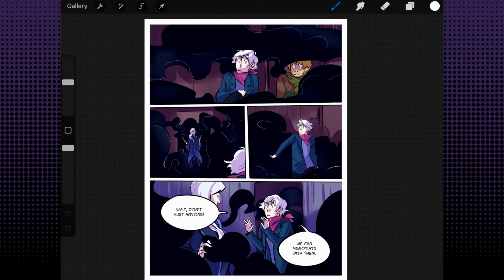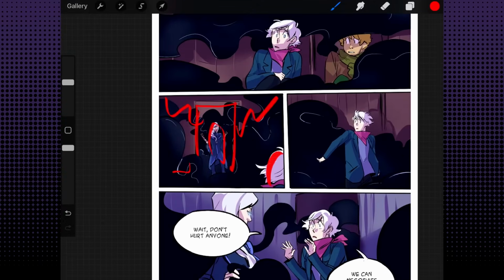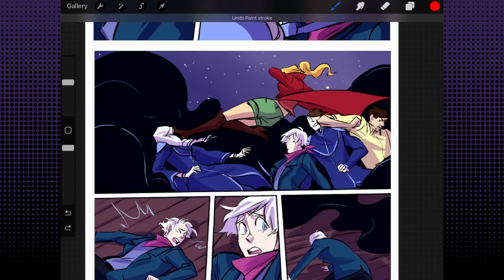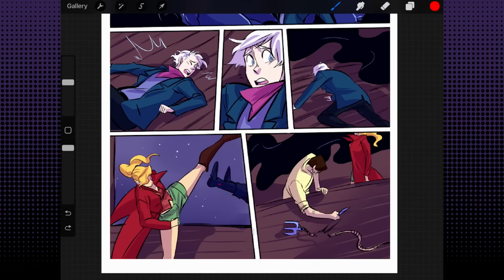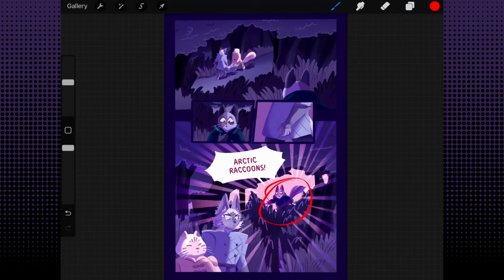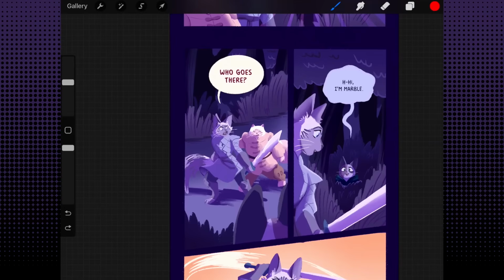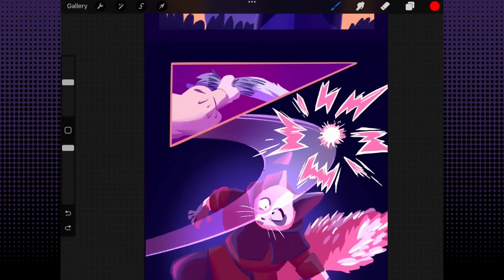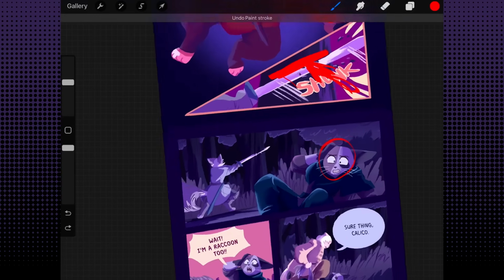Draw better Fight Scenes!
✿ Support Us! ✿

✿ Social Media ✿